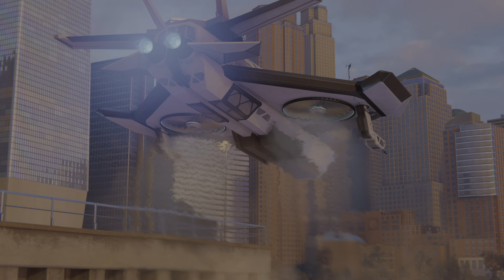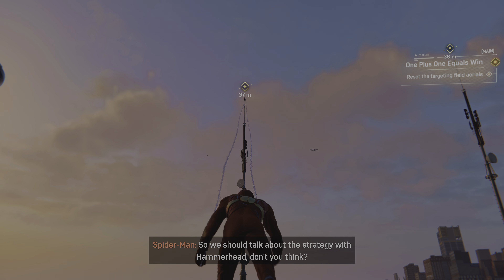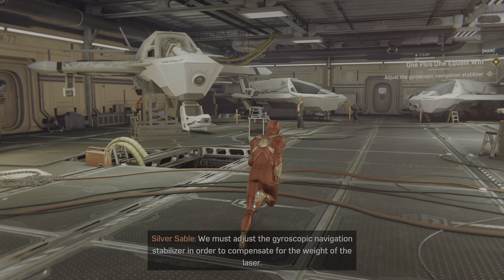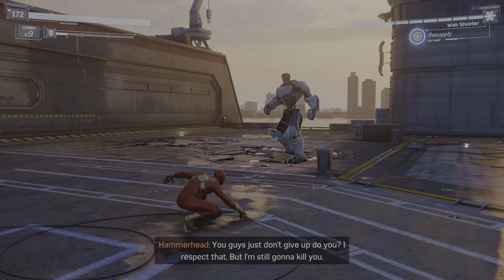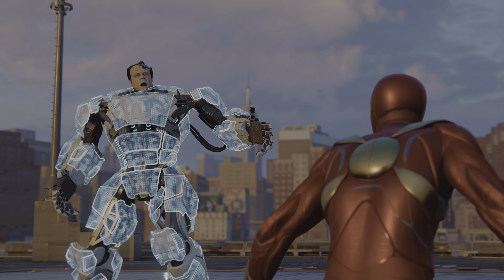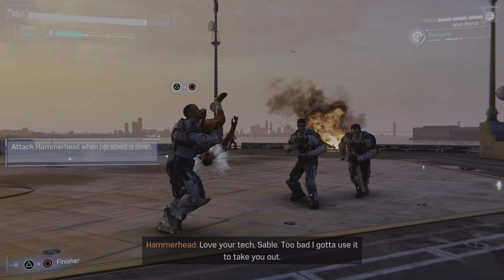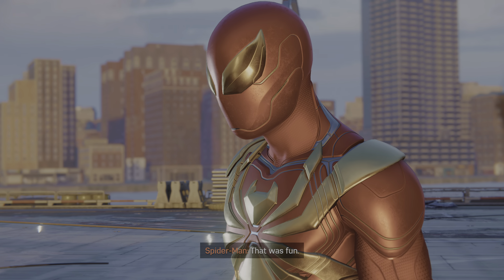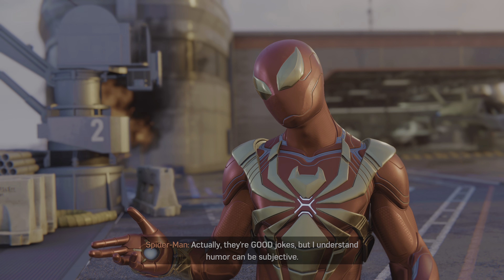Marvel's Spider-Man | The City Never Sleeps | Silver Lining- Finale